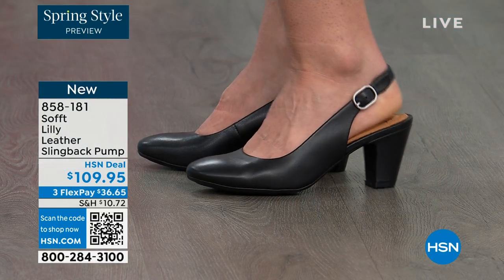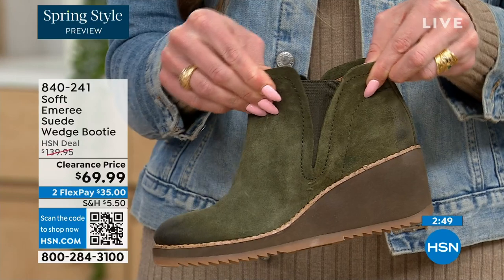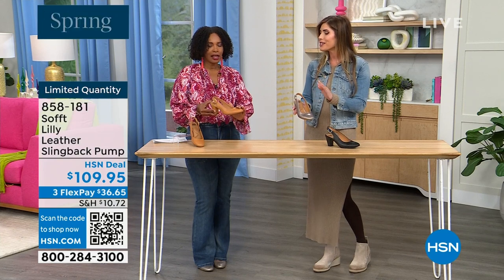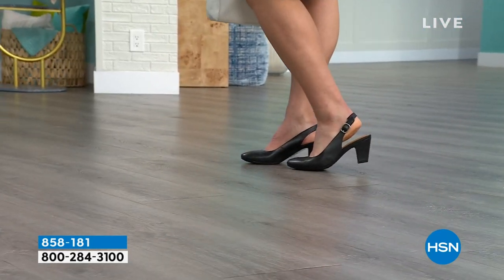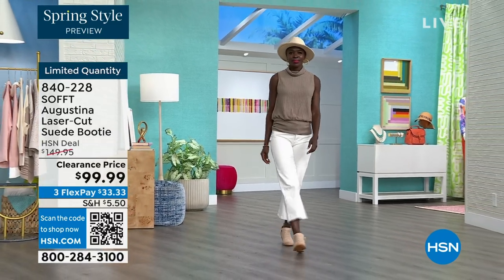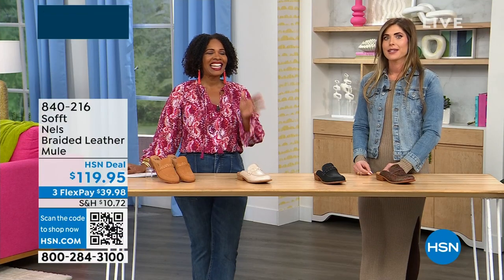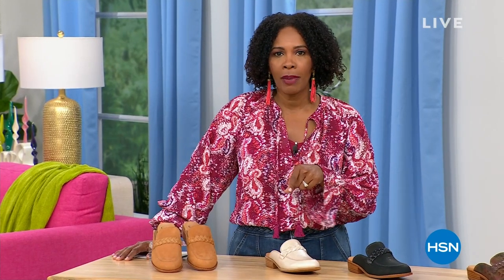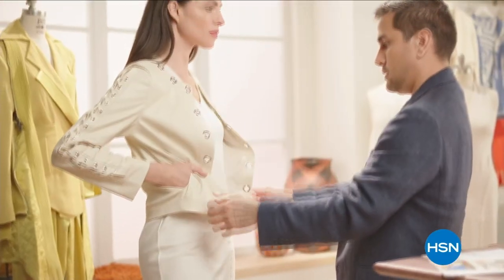HSN | Sofft Footwear 02.22.2024 - 06 PM